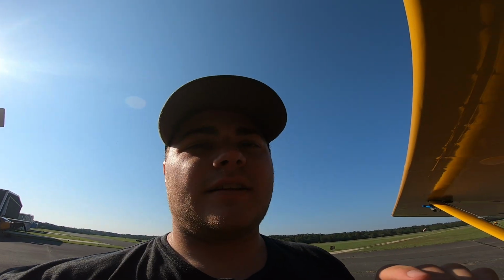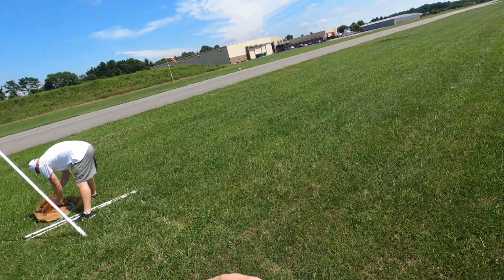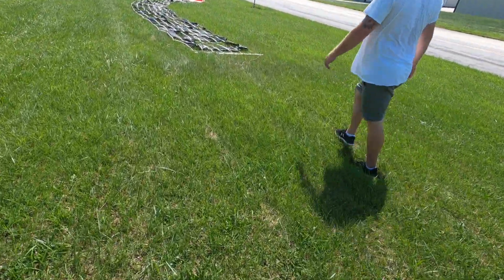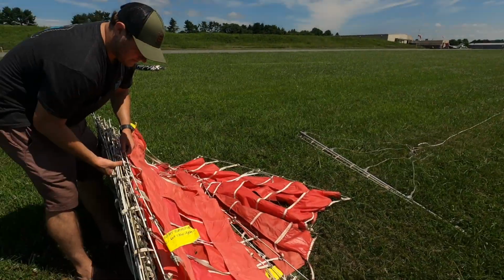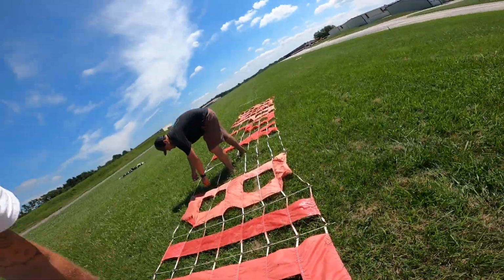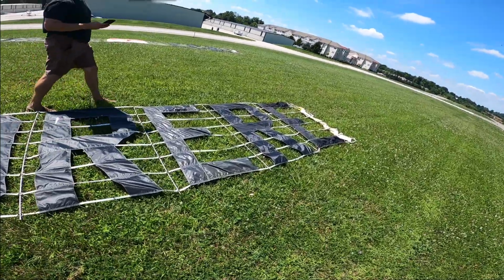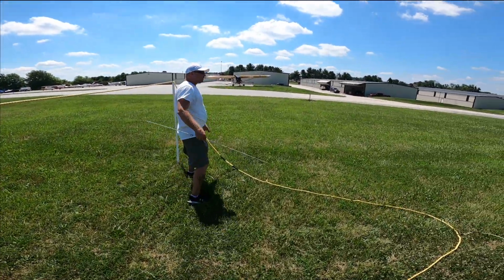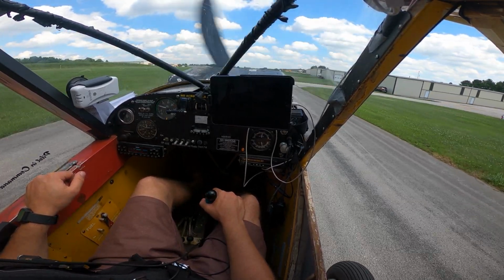Banner Towing How To Set UP ft. Reed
Hey Everyone! Today Reed and I did a Satellite tow up at Brandywine Airport which is just outside of West Chester PA. I put a lot of time into this video and hope you guys enjoy. I go over setting up a banner and packings it up! remember to drop a like and comment on what you would like to see next I really appreciate you guys and would like this channel to grow!

Songs:

Elm Lake - Elm Lake

Cold Light of Day - Across The Great Valley

The First Act- Of Water